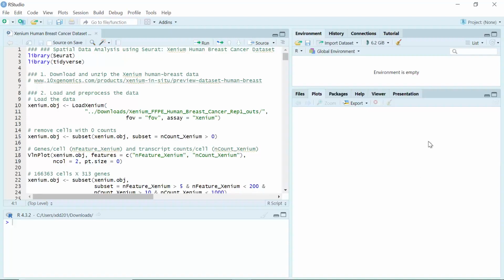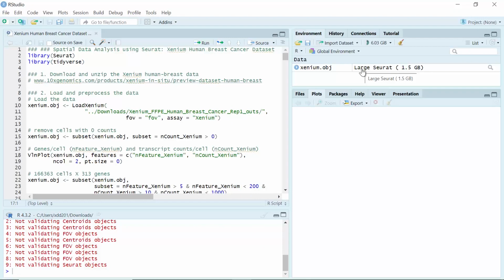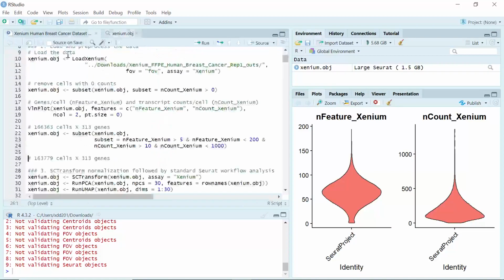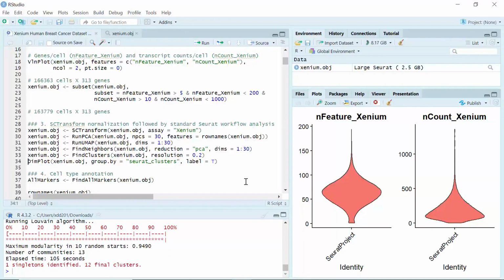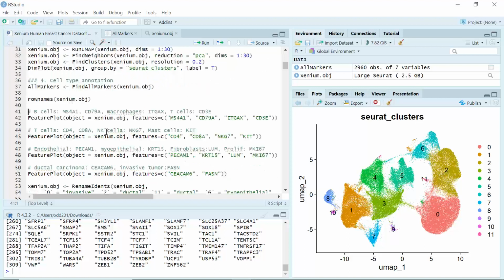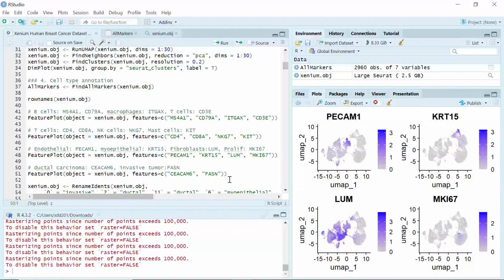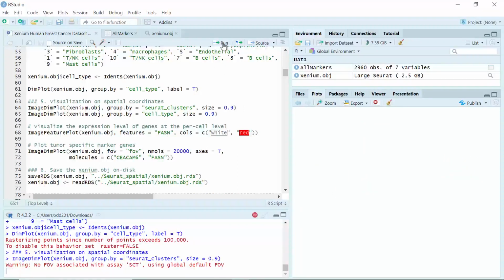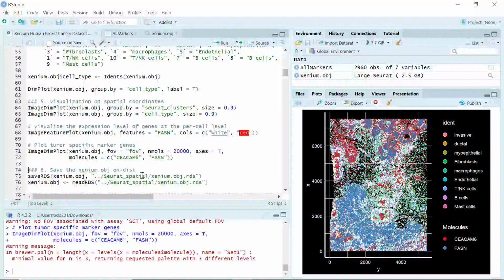Spatial Data Analysis using Seurat: 10X Genomics Xenium Human Breast Cancer Dataset